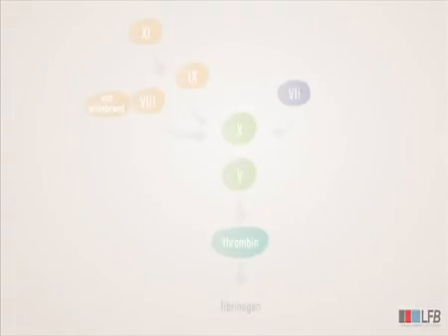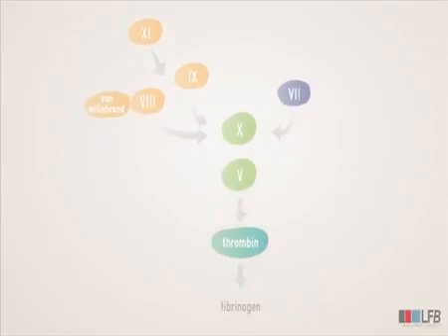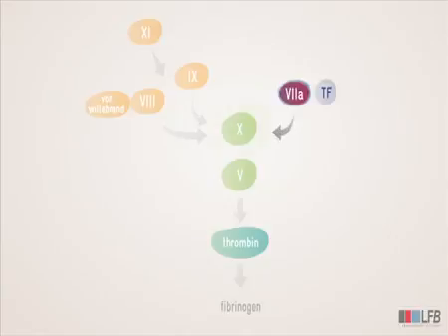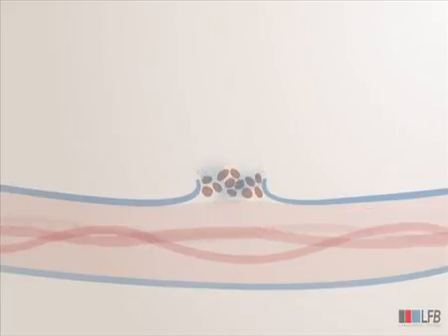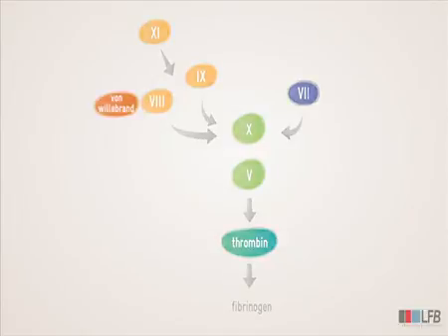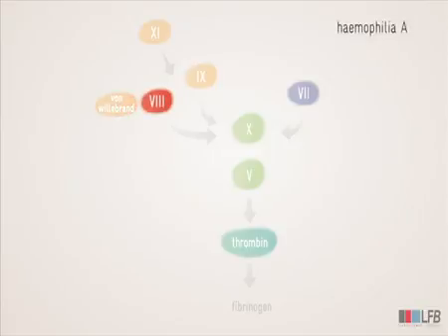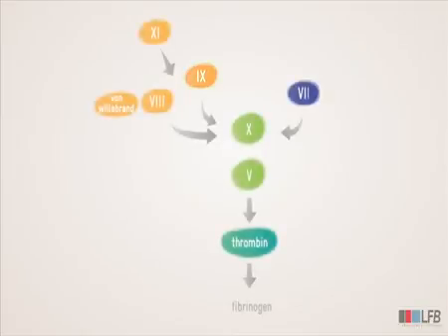Constitutional coagulation disorders